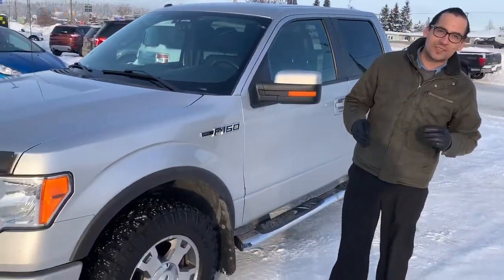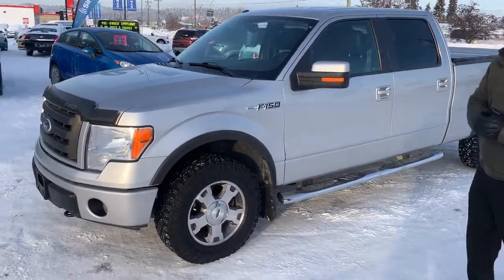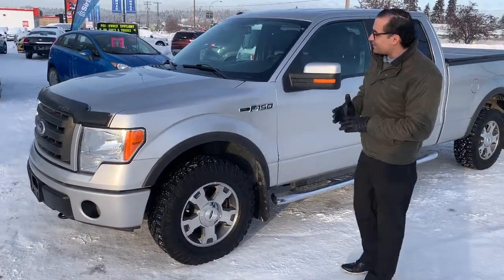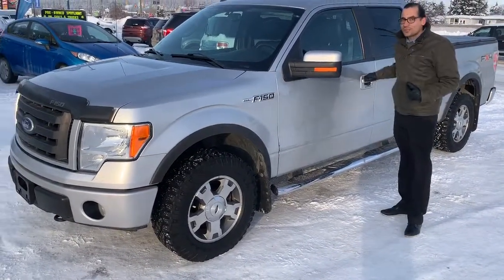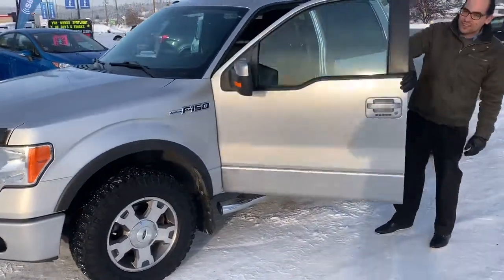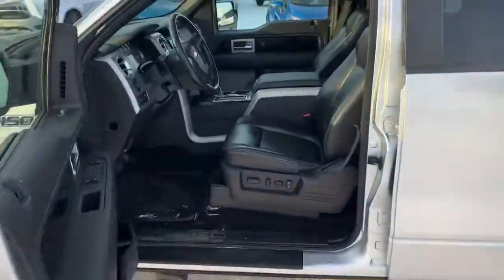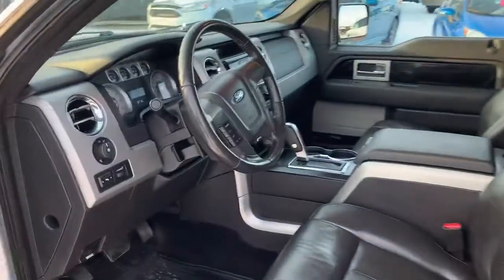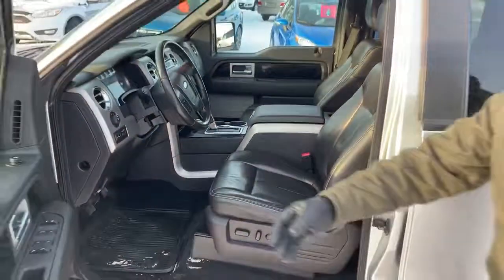2010 F-150 FX4 | Stock# B6440B | Prince George Ford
Exterior Colour: Ingot Silver
Interior Colour: BLACK LEATHER
Kilometres: 173,526 Km
Stock#: B6440B

This 2010 Ford F-150 FX4 is a great choice for a work truck! Powered by a 5.4L V-8 engine has lots of power for most smaller hauling and towing jobs. Comfortable seating for 5 passengers and a large box for cargo!

The ingot silver colour is complimented by a grey cloth interior that is durable and easy to care for.

1331 Central Street West
Prince George, BC
V2M 3E2